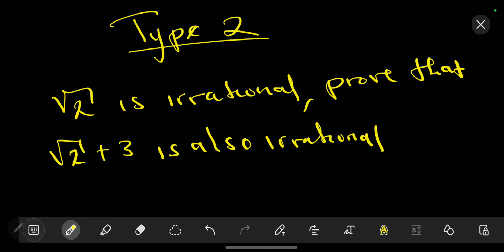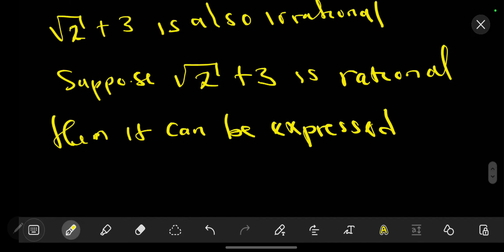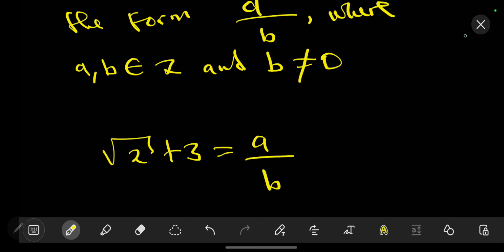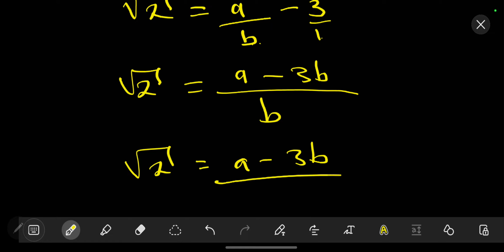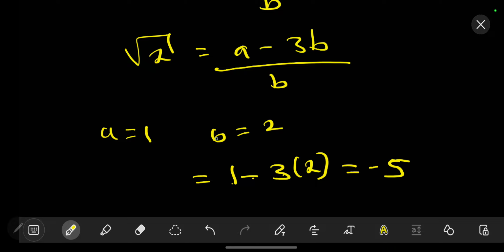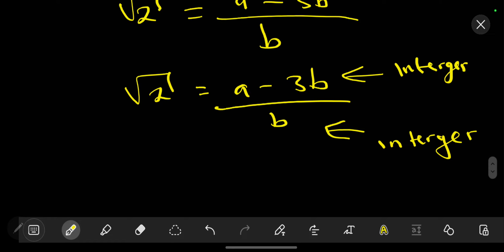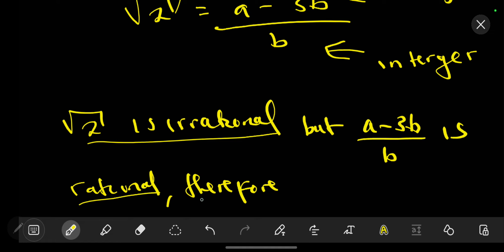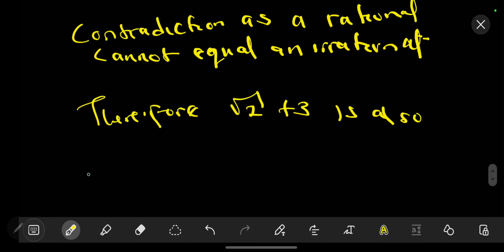Prove Irrational Numbers, type 2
In this video, we prove that √2 + 3 is irrational using a clear, step-by-step proof by contradiction. Starting from the fact that √2 is irrational, we assume the sum is rational and show how this leads to a contradiction.
The lesson explains the concepts of rational and irrational numbers, how to isolate terms in proofs, and why adding a rational number to an irrational number always produces an irrational result. This video is ideal for secondary school, IGCSE, O-level, and A-level mathematics students, helping them strengthen their understanding of number theory and proof techniques.